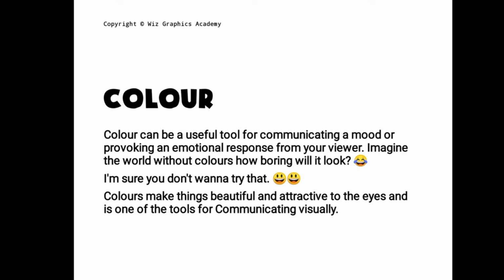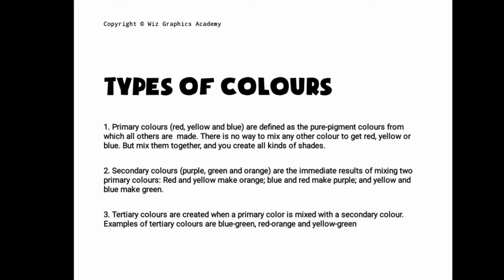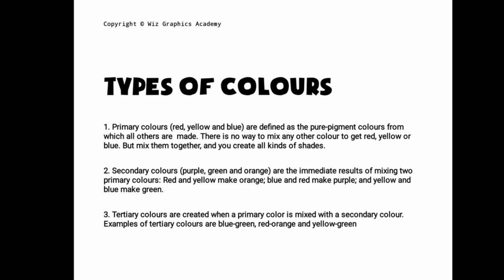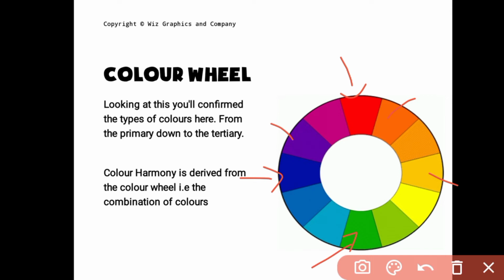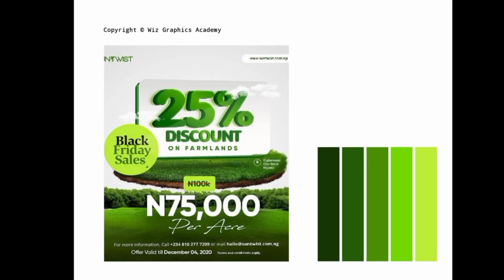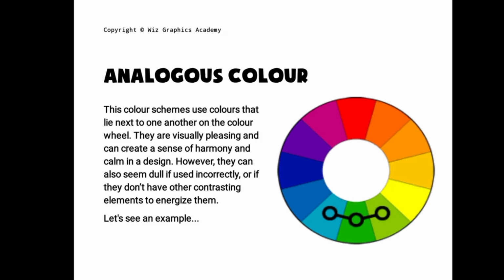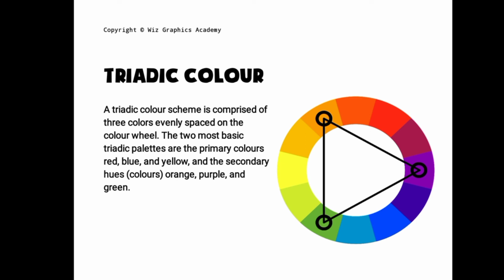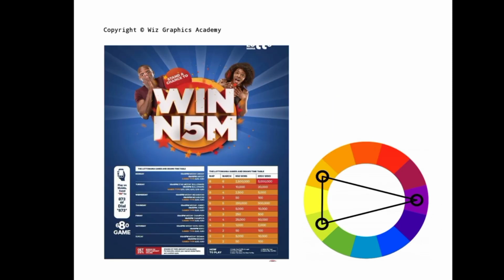Elements of Graphic Design: Colour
Click the above link to request access to the attached file.